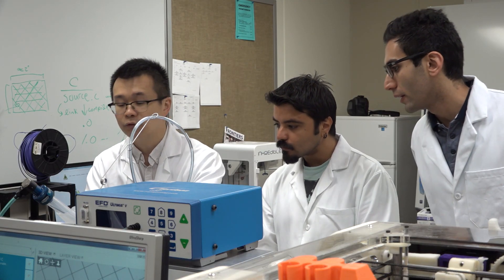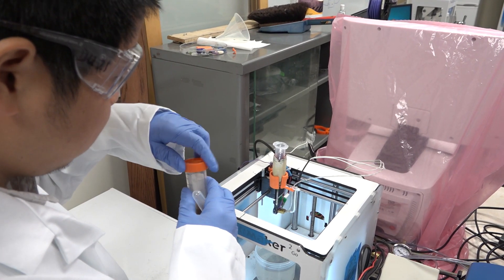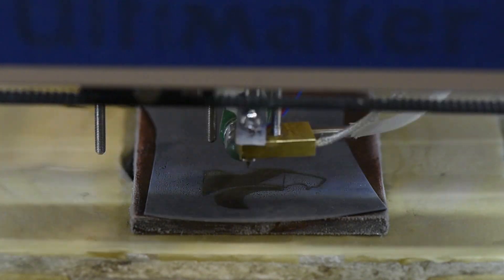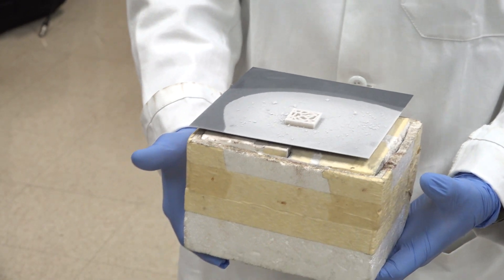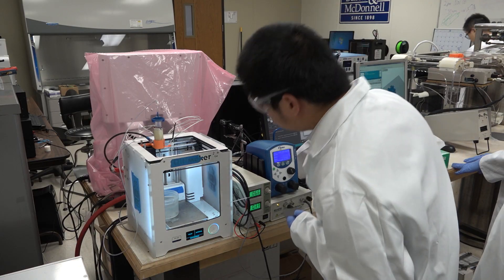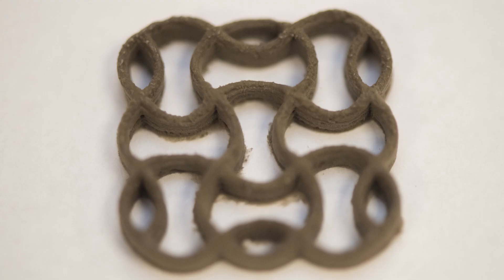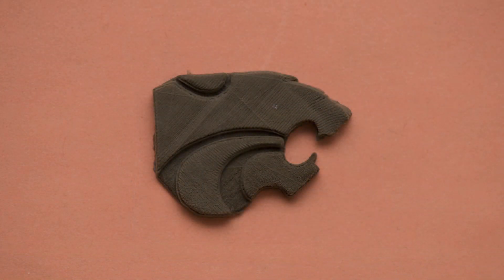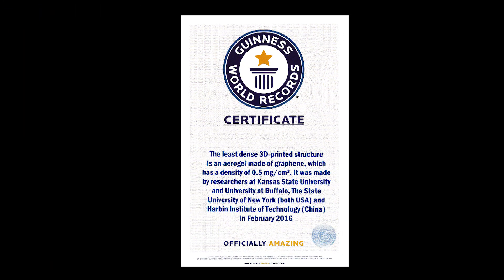Printing the World's Lightest 3-D Structure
GUINNESS WORLD RECORDS has named the graphene aerogel as "the least dense 3-D printed structure." Developed by Dong Lin, Assistant Professor at Kansas State University and faculty from affiliate institutions at the University at Buffalo and Lanzhou University in China.Their achievement will be featured in the 2018 GUINNESS WORLD RECORDS Edition.